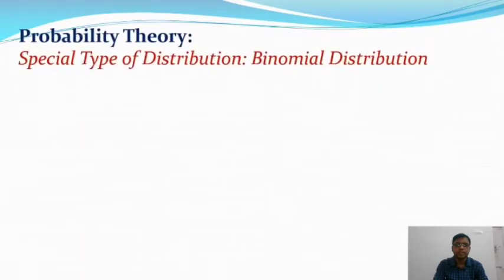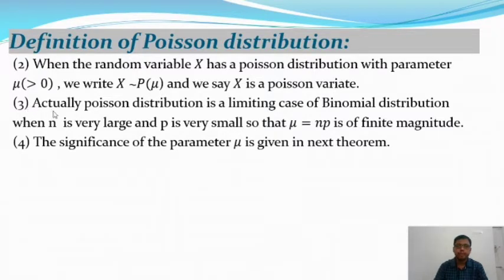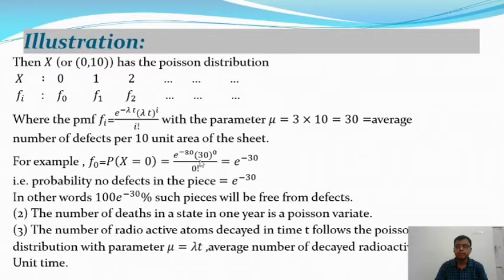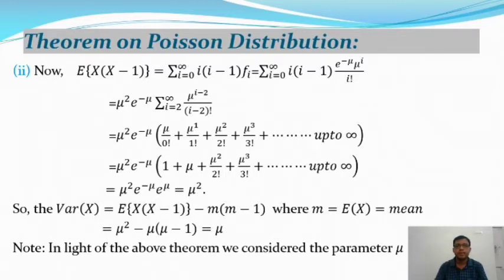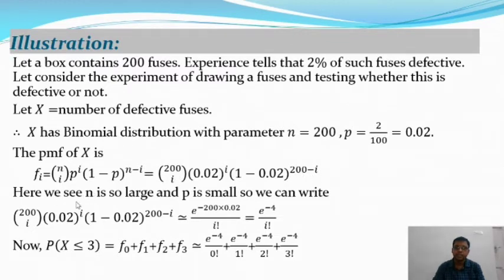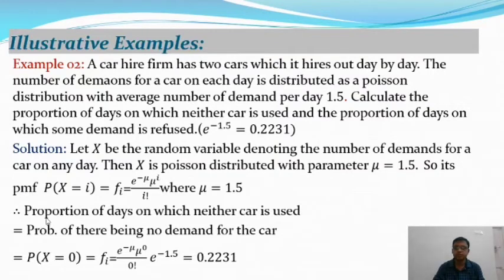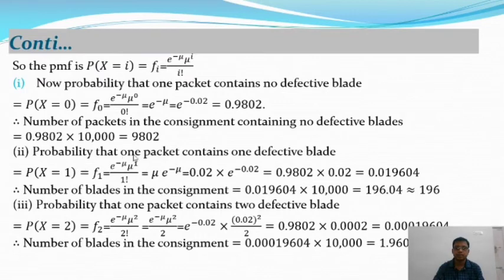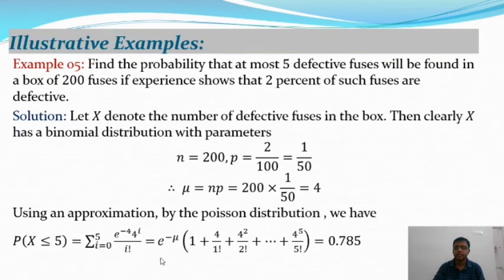Lecture 25 (Special type of Distribution:Poisson Distribution)